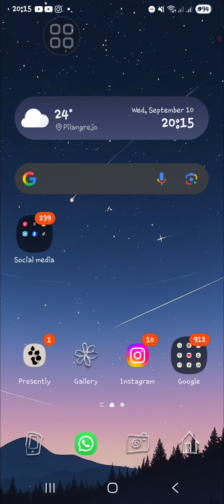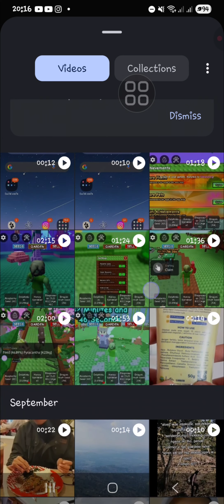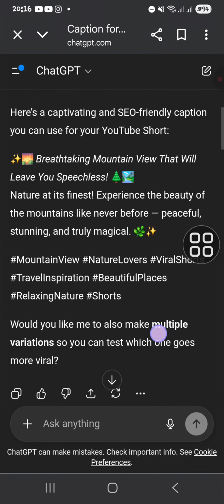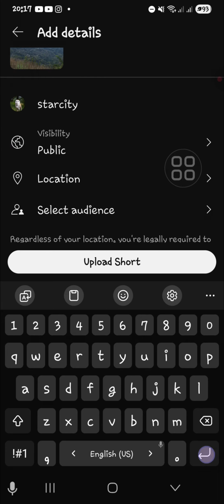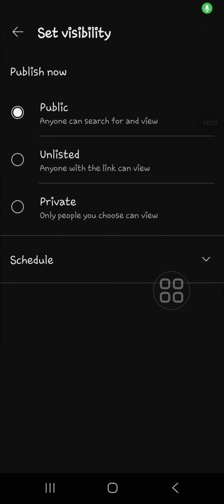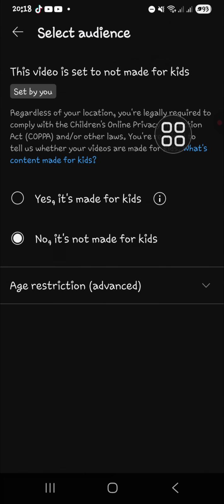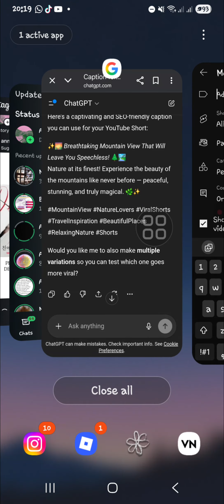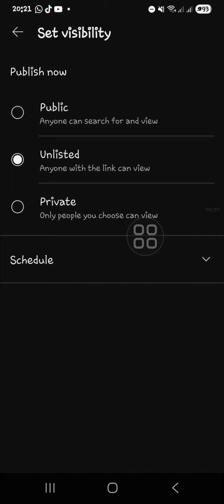How to Easily Upload YouTube Shorts with AI Captions and Tags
Learn how to upload YouTube shorts using the YouTube studio application with step by step instructions. Discover how to use AI to generate SEO friendly captions, descriptions, and tags for your shorts to help them get discovered by a wider audience. Find out how to configure visibility settings, manage comments, add hashtags, and publish your videos correctly.

0:00 Introduction to Uploading YouTube Shorts
0:11 Installing and Using YouTube Studio
0:50 Writing and Generating Captions with AI
2:31 Configuring Video Settings and Visibility
3:16 Adding Descriptions, Tags, and Publishing